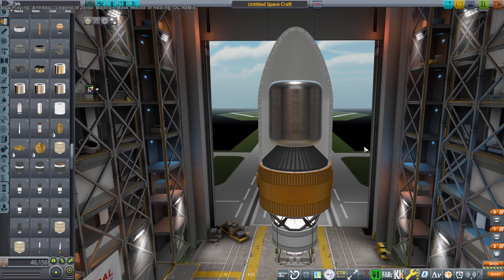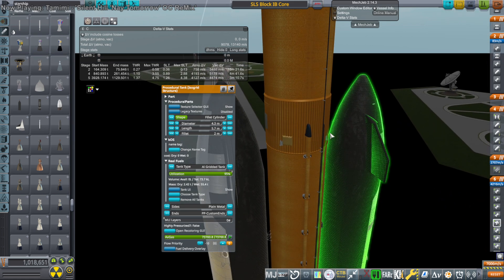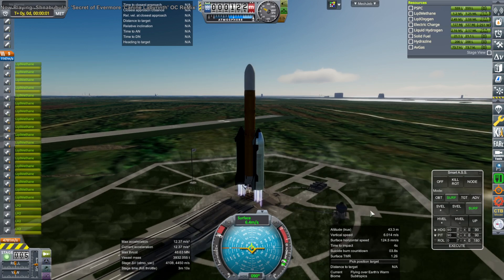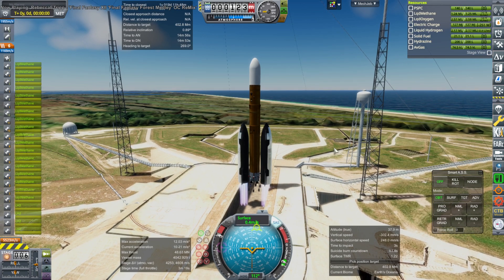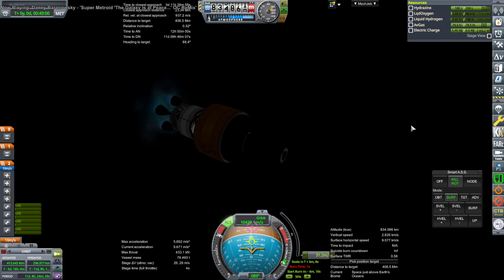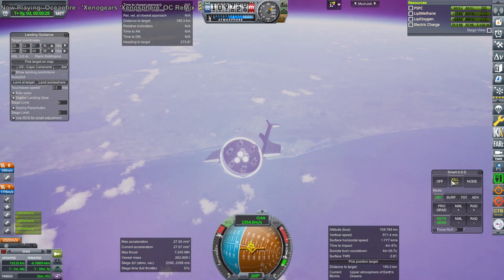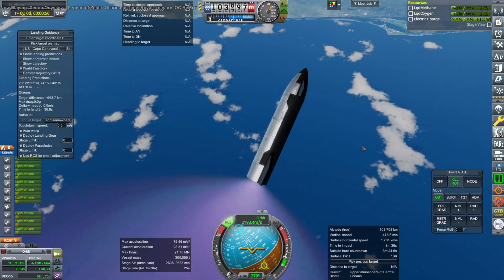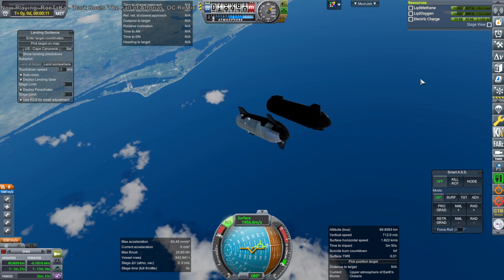Kerbal Space Program with RO - Starship-Boosted SLS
Well, I guess it had to happen eventually.